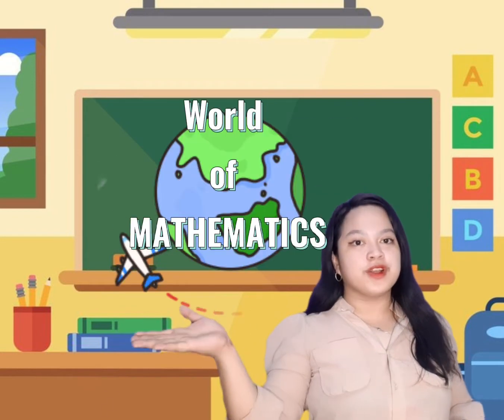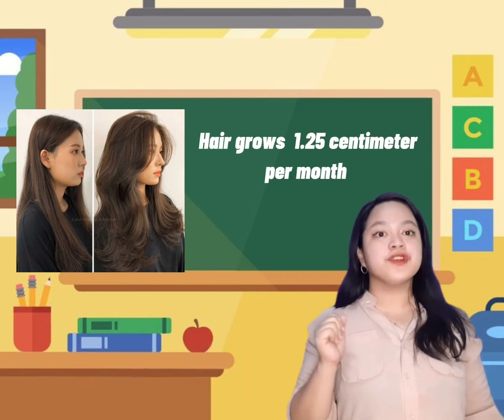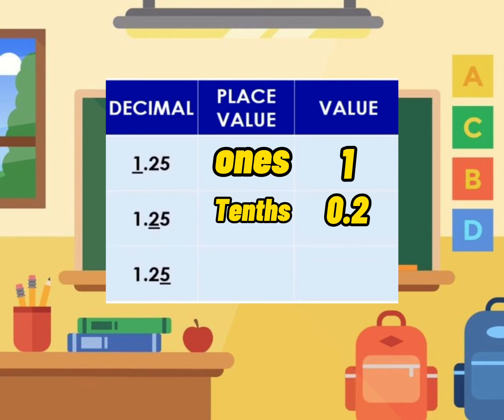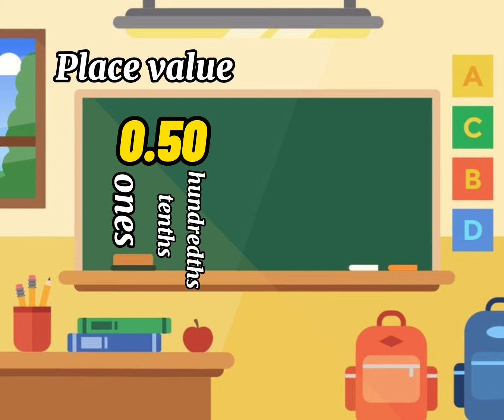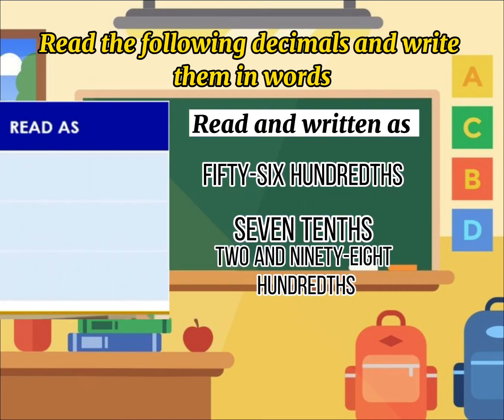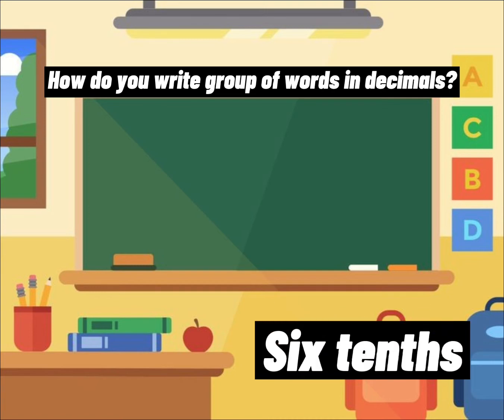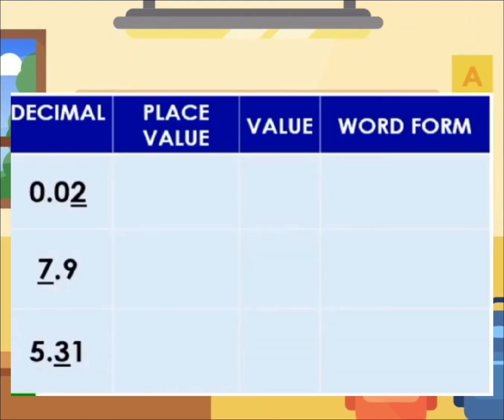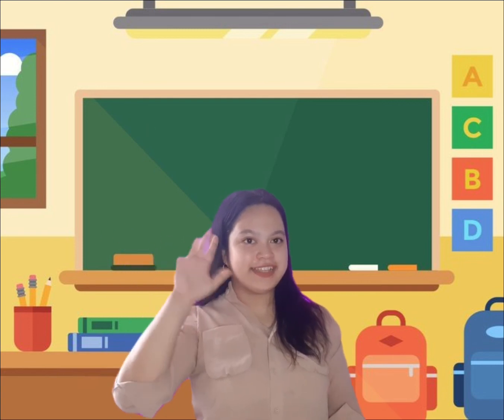Place value , Value, Reading and Writing Decimal numbers through Hundreths.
No copyright infregment intended .

Academic Purpose only.

GRADE 4 MATHEMATICS DEMOTEACHING .

MATHEMATICS IN INTERMIDIATE GRADE.

YEAR 2021.